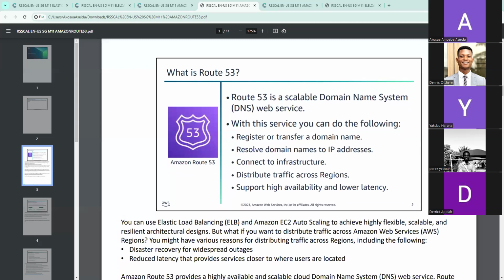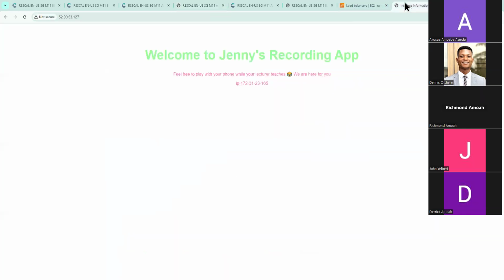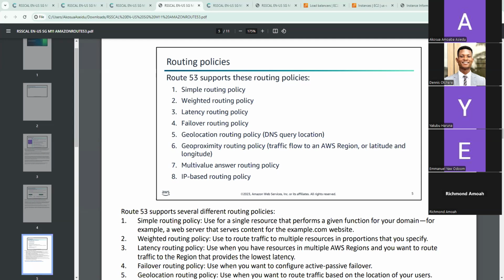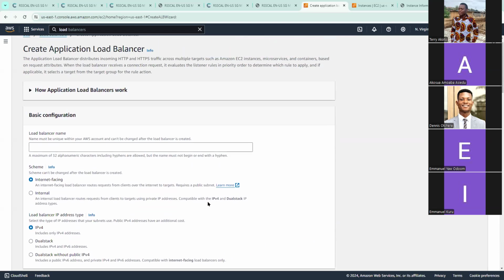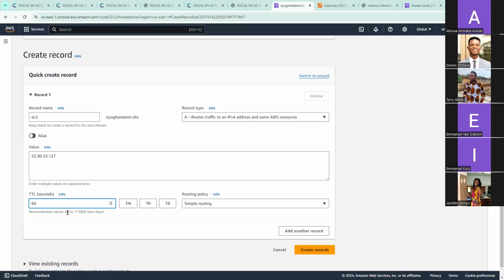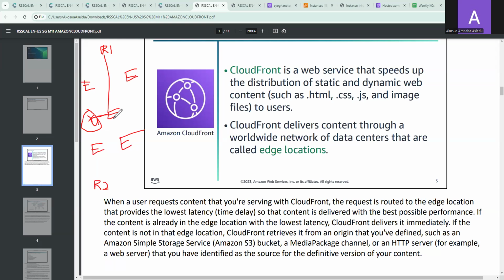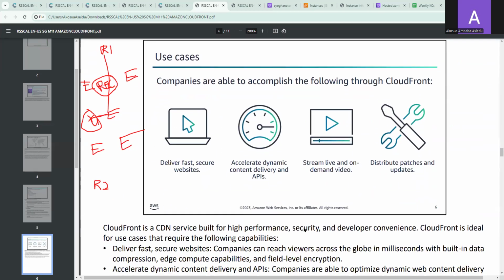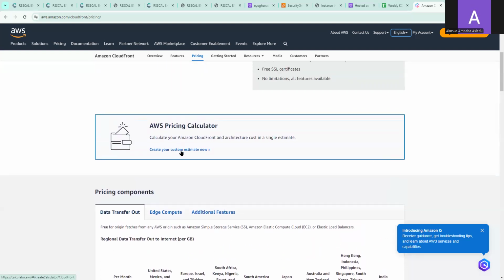Amazon Route 53 || Amalitech || Morning 2024 07-17